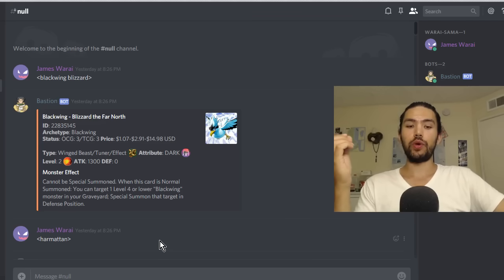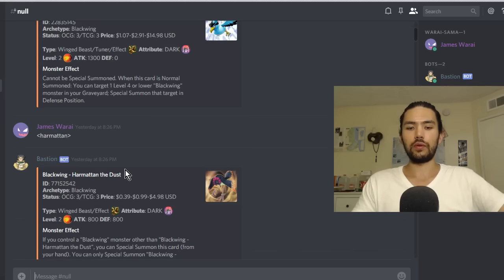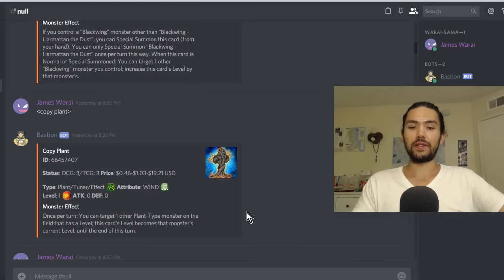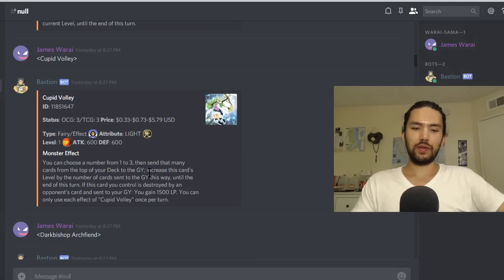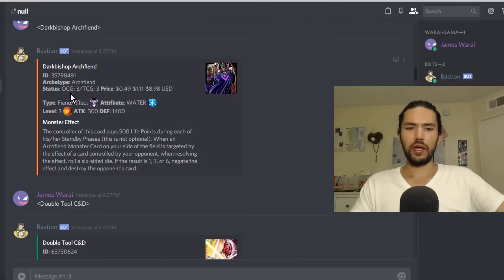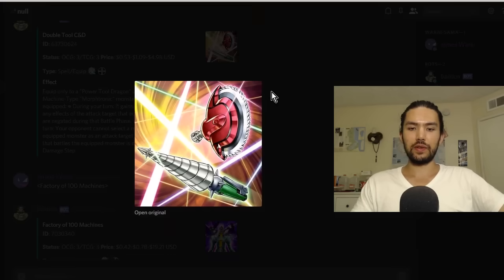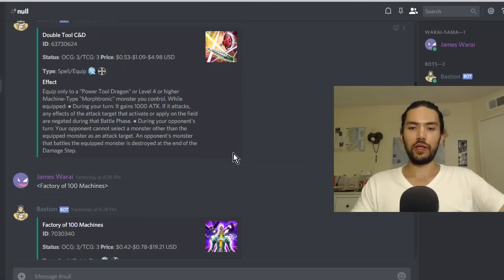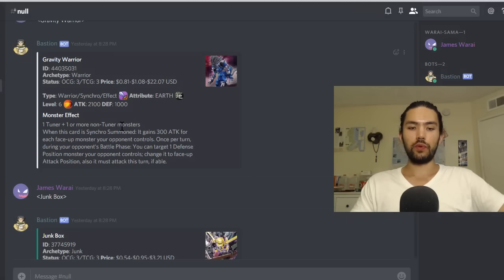5Ds World New Tuners [F2P Yu-Gi-Oh! Duel Links]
New Tuners featured in the trailer are discussed.